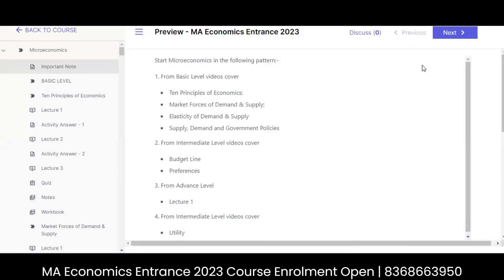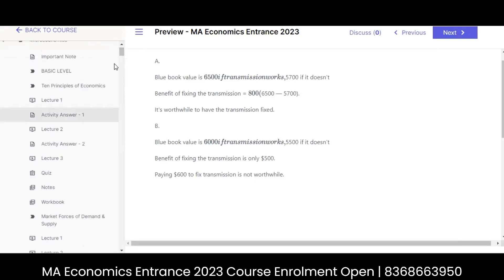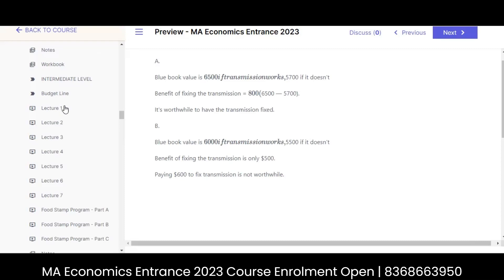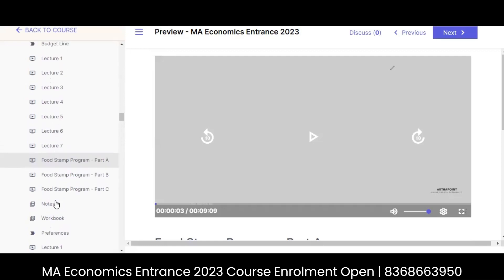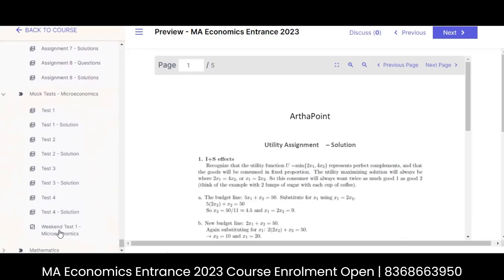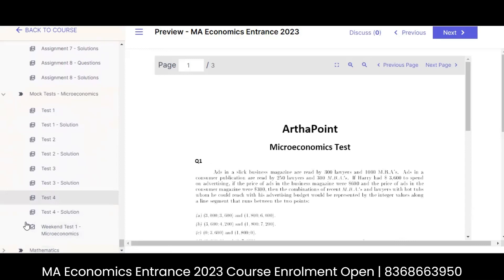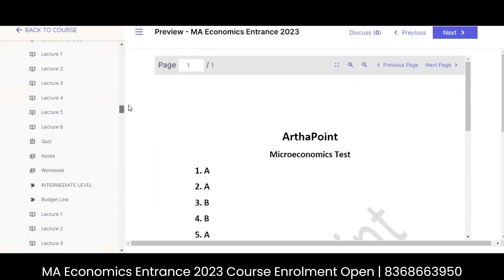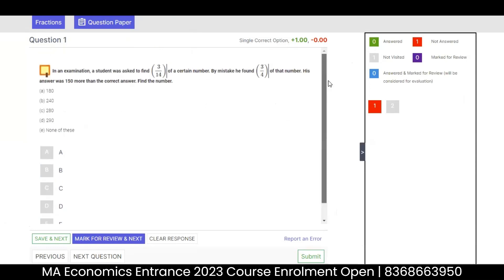MA Economics Entrance Coaching Online Batch | Course Structure | Competitive Weekly Tests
In this video, we will discuss about the Course Structure of MA Economics Entrance Batch 2023.

MME 2
MME II
Basic Econometrics
Case & Fair
Principles of Economics
Varian Workbook
International Economics
JNU SIS
Economic Honors
SAU
South Asian University
IGIDR
DSE 2023
MSE 2023
ISI 2023